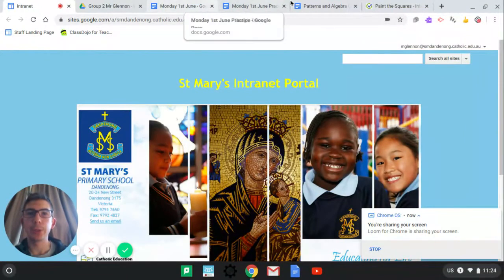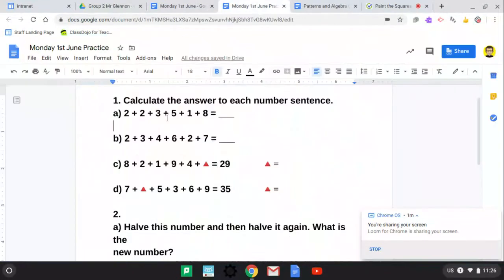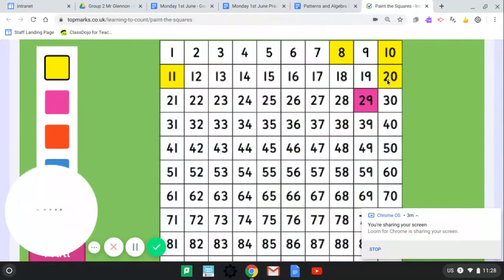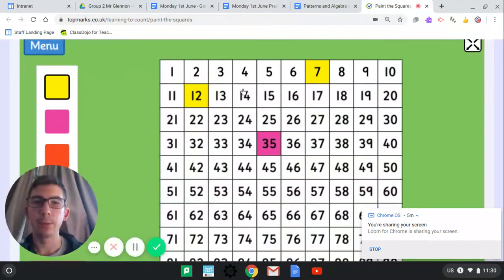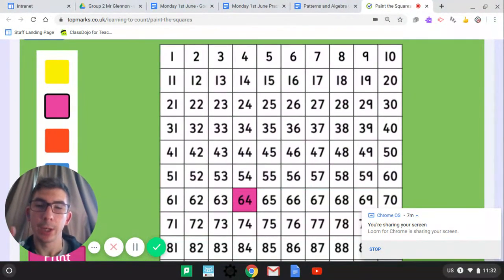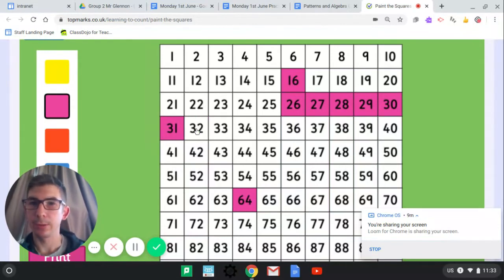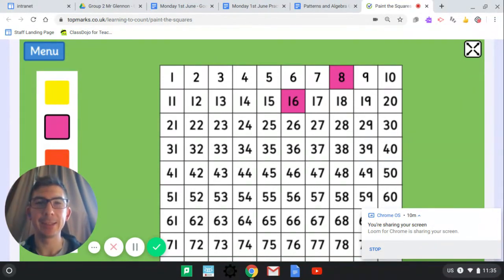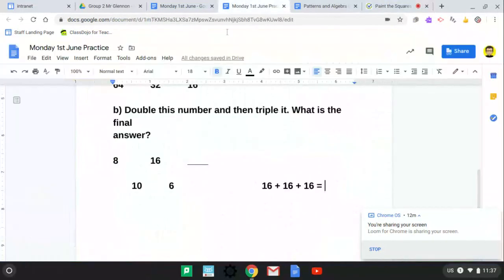Branching and Repetition